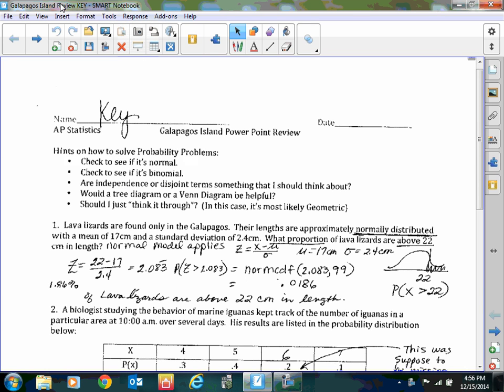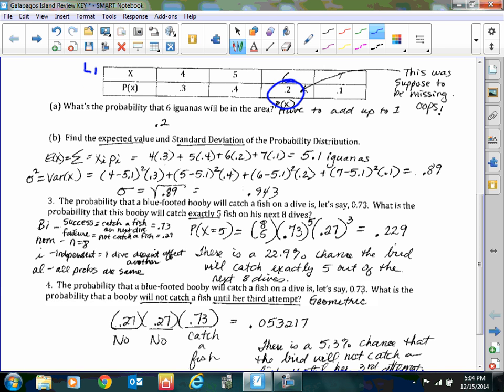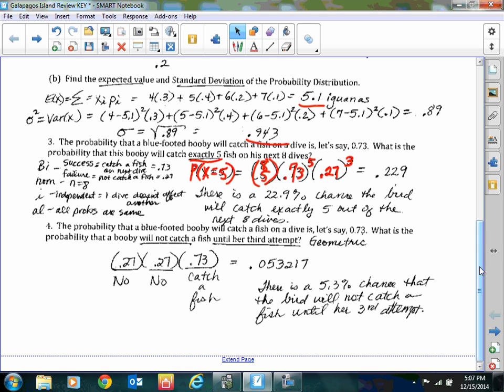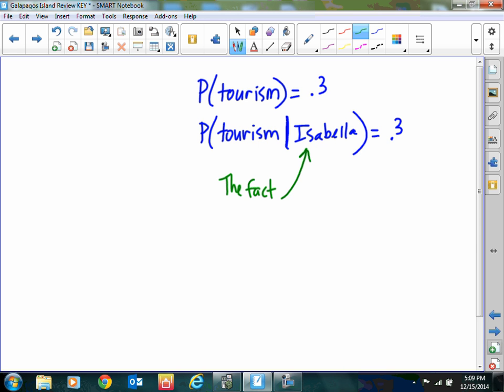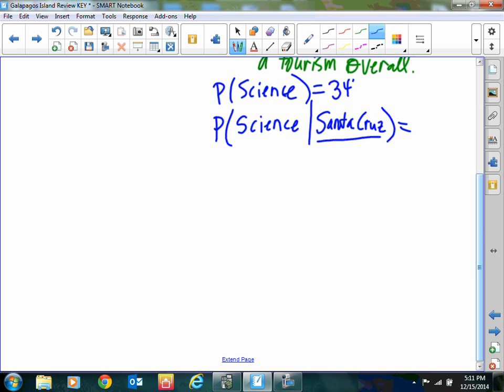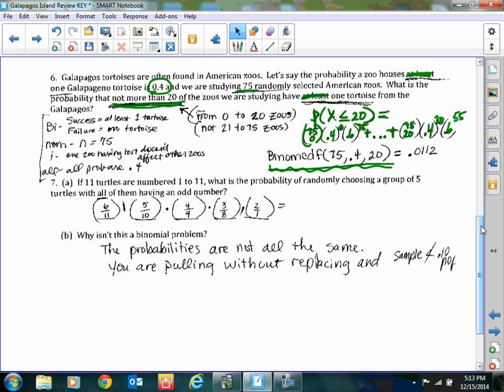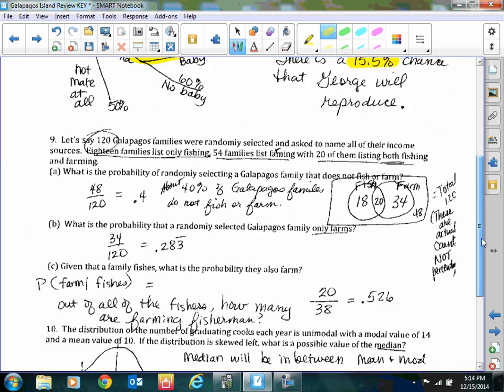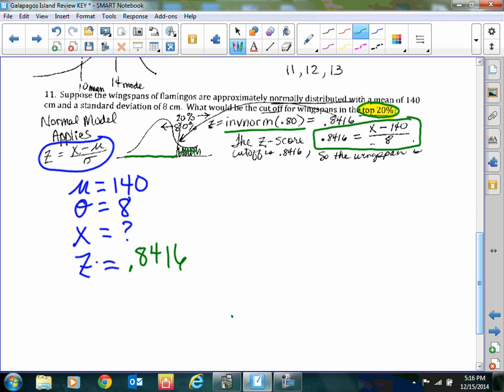Galapagos Island Review KEY Video